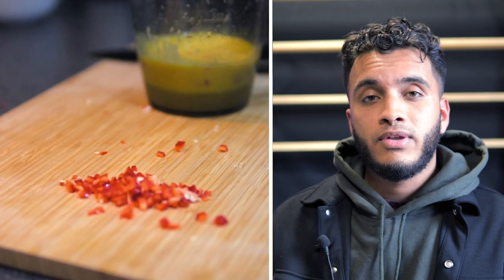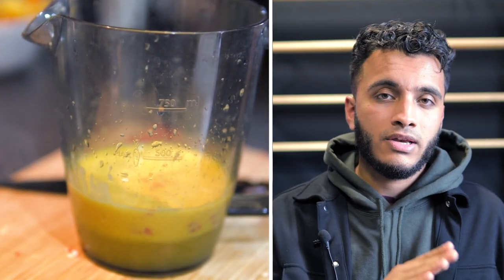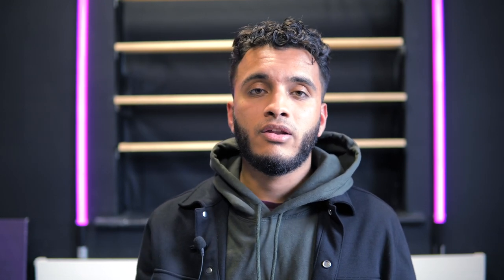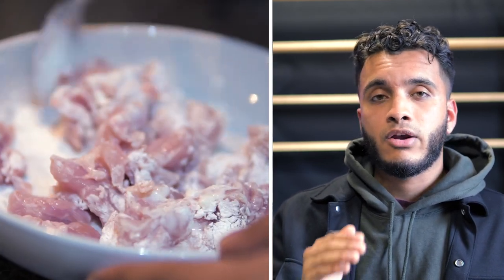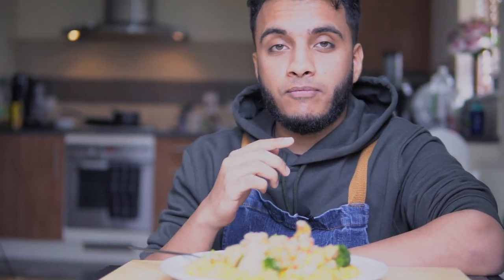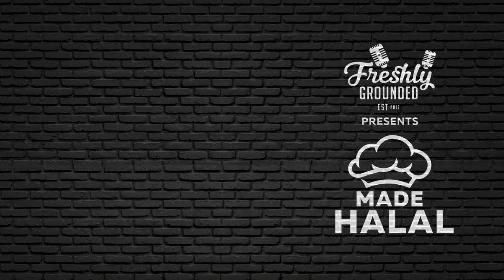Panda Express Orange Chicken | Made Halal #2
Made Halal is a brand new series by Freshly Grounded where a professional chef (Yusuf) takes popular foods from around the world and teaches you how to make them from home, halal.

🍔 RECIPE & INGREDIENTS 🍔

For 2 Portions

400g Boneless Chicken Thighs cut into small cubes
6 tbsps corn starch
2 Oranges/150ml orange juice
2 tbsps white vinegar
4 tbsps honey
1 Fresh Red Chilli
2 tbsps sesame seeds
200ml Cooking Oil

1) Finely chop your chilli and add it to your orange juice, vinegar and honey in a saucepan. Bring it to a simmer.
2) Whilst the sauce is simmering, add around 100ml of water to 2 tbsps of cornstarch and mix well. Add it bit by bit to the simmering liquid in order to adjust the thickness of the sauce. Finish with 1 tbsp of sesame seeds.
3) Mix in the remainder of the cornstarch with your chicken, coating it well.
4) Heat up the cooking oil to a medium/low heat and gently fry your chicken pieces until they are crisp.
5) Toss the drained chicken into the sauce and coat well.
6) Serve with rice, vegetables and/or noodles and finish with a pinch of sesame seeds.

🚨 CHARITABLE CAUSES WE'RE CURRENTLY SUPPORTING🚨

FREE AUDIOBOOK FROM AUDIBLE

OUR FREE ONLINE COURSE

🛠 OUR EQUIPMENT

🎙 Podcast Mic (same as ours but newer and cheaper)
🎚 Audio Recorder
🗜 Microphone Stand
🗜 Microphone Stand (Cheap Version)
💡 Mood Lighting
💡 Lighting Bridge (You Need This If You Buy That 👆)

By using the above links Freshly Grounded gets a little kickback of the money to support the podcast, at no extra cost to you.

The views expressed by our guests do not necessarily reflect the views of Freshly Grounded or its hosts.

🤙 Huge thank you to our supporters and Patrons who allow us to keep this project alive:

Saira
Salah Dewan
Dully
Farishtah
Usama Nasir
Sunnum Riaz
Anisa Anshur
Adam Hansa
Abdul Munim
Mariam Mohammed
Loveley Miah
Hass Hussain
Malyun Mohamed
Sadiya haji
Hafza Mohammed
Arion Mapp
May_16
Faheem Ahmed
Sumayya Ahmed
Wasif